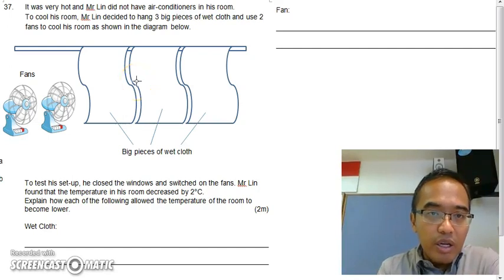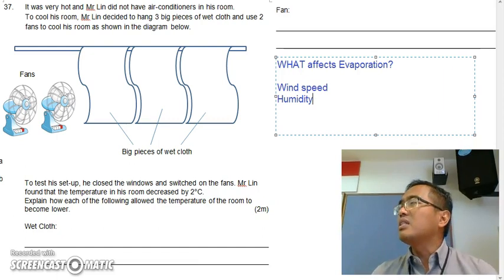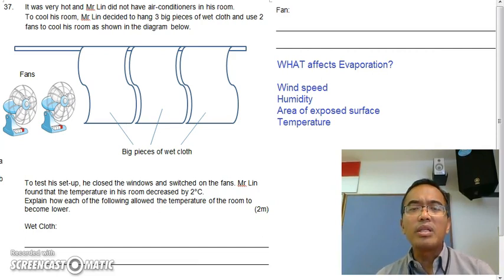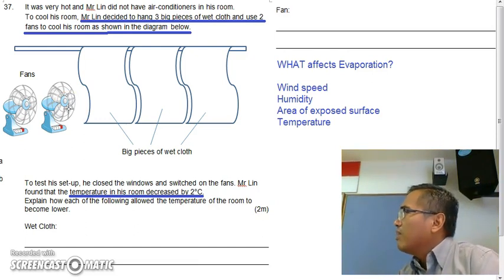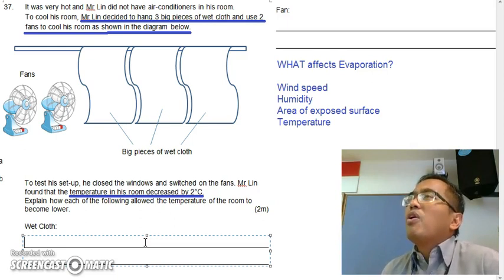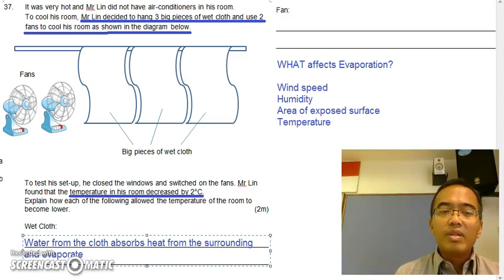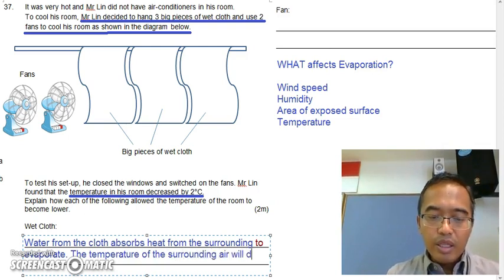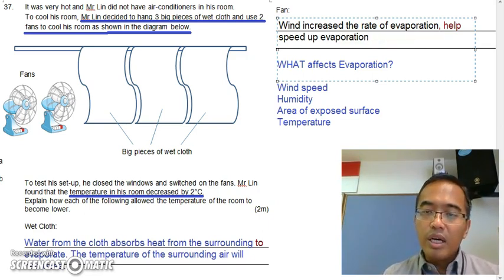Cycles - Physical Science (Evaporation)